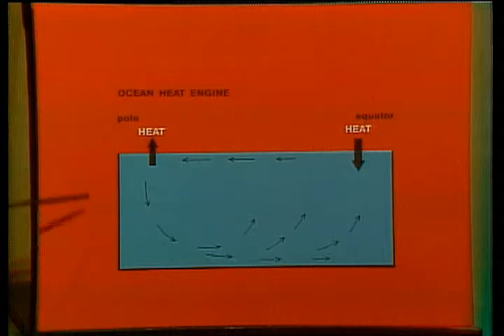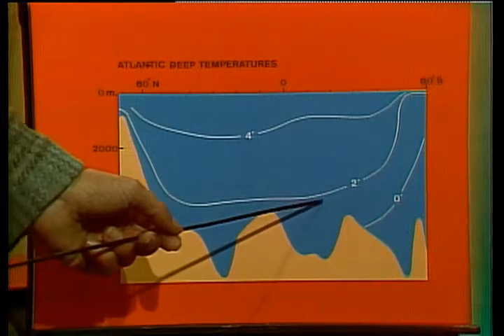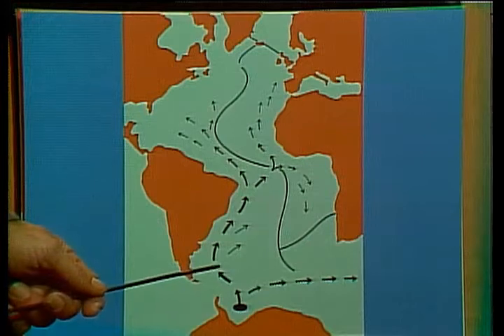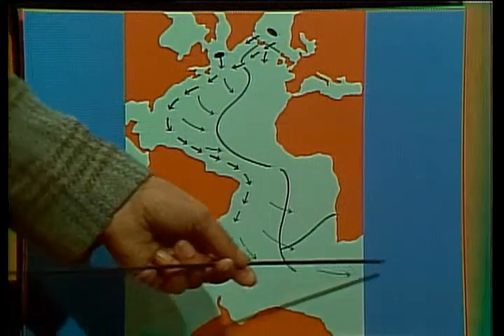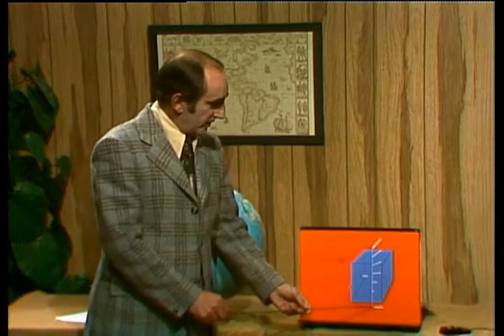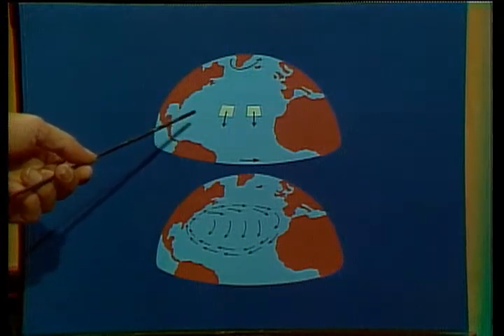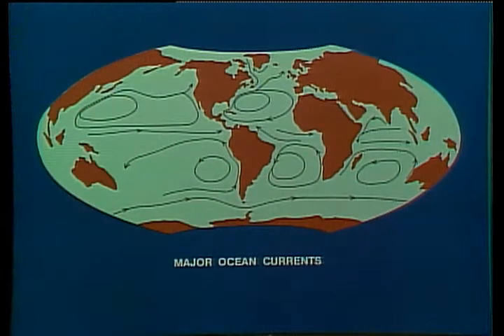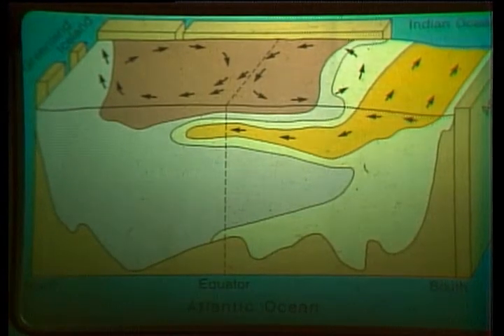University of the Air, Series 1, Episode 2: Ocean Currents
Episode 2 of 5 from the series, "The Oceans". Episode two of "University of the Air", shot on October 24, 1976